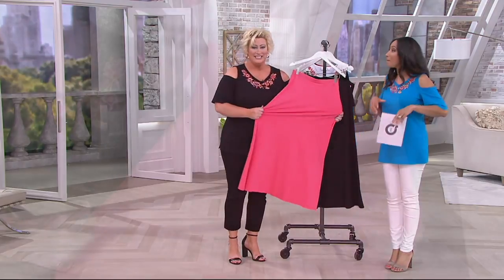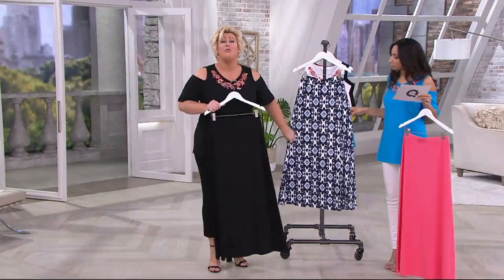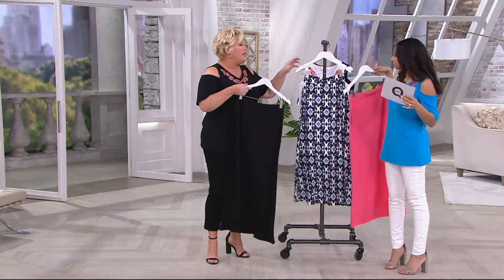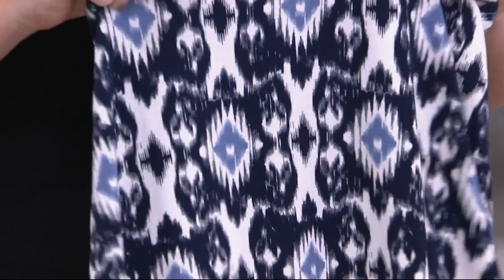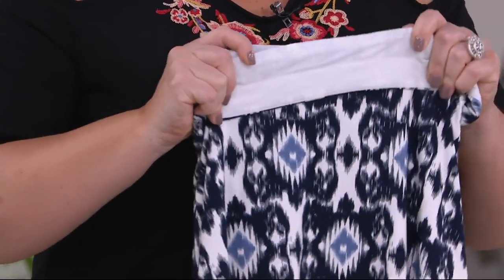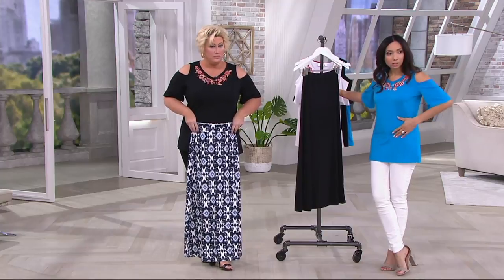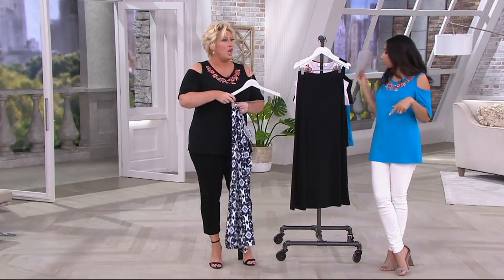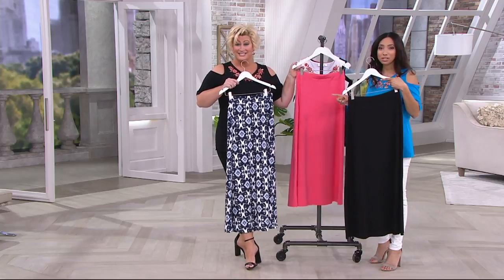Belle by Kim Gravel Smoothing Waist Maxi Skirt on QVC